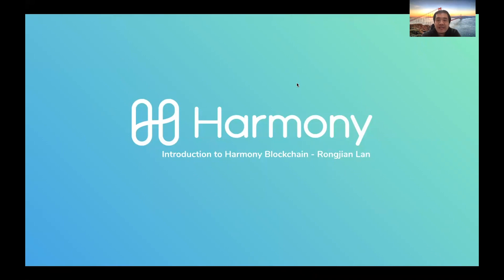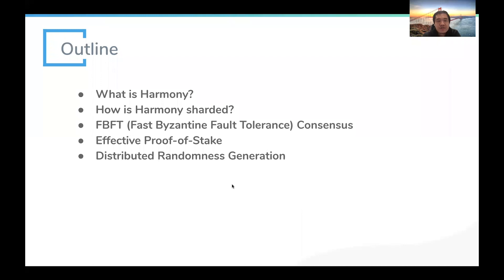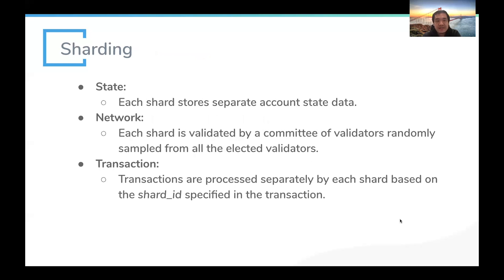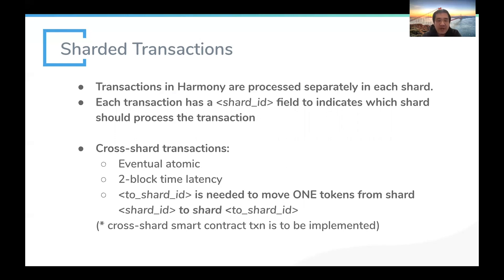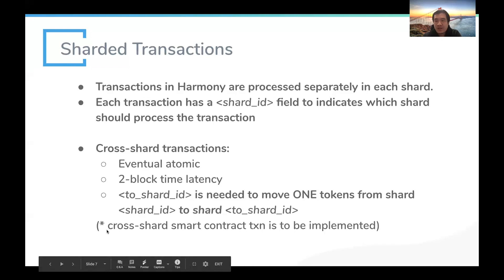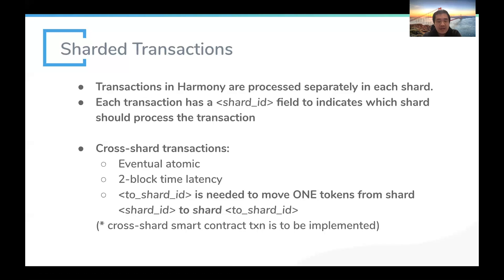what is the harmony protocol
Rongjian Lan presents "What is Harmony Protocol", explaining its technical underpinnings.